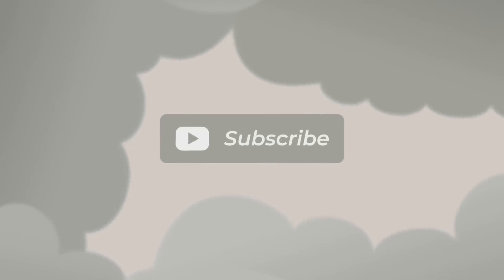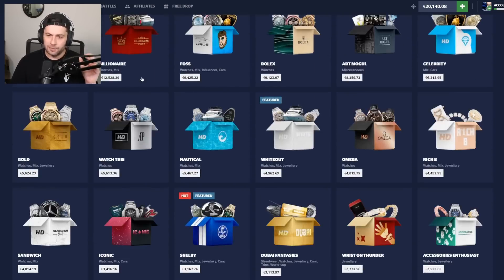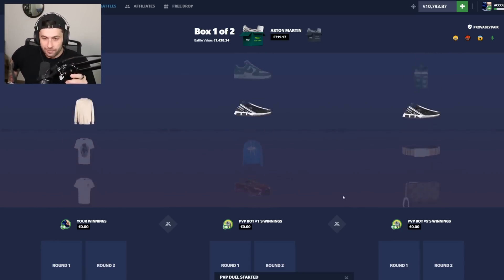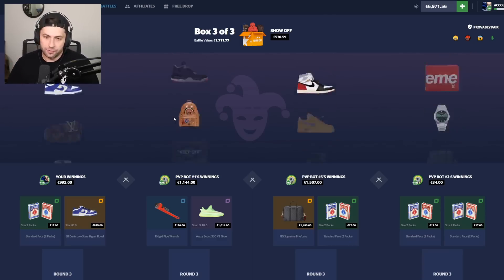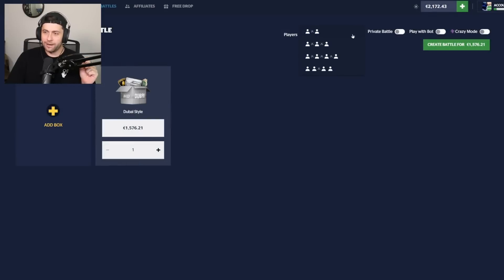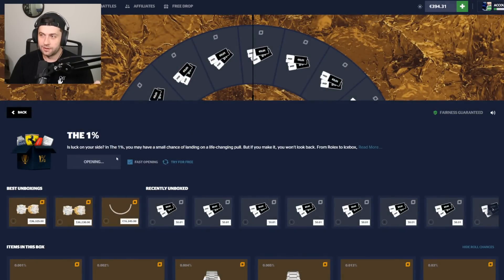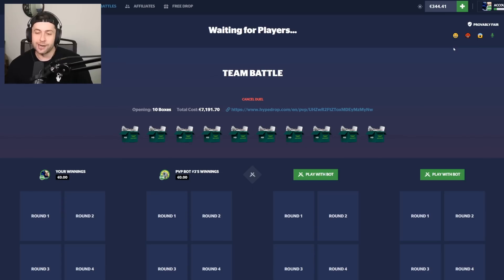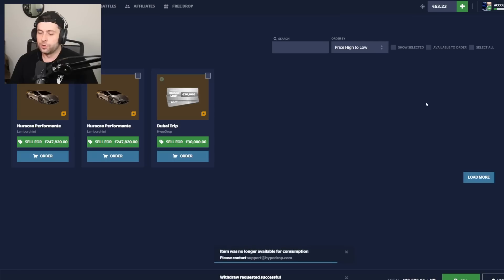I HAVE TO PULL THIS CAR FROM THIS NEW CASE!!... IT LOOKS WAY TOO CLEAN!! (HypeDrop)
In this video, I head over to HypeDrop because they added another new car case. This time it isn't a super car but a luxury one, the Aston Martin case! They have some sick cars in this case and I can't wait to try to get the car. Maybe I should open it 100 times?

Thanks for reading description, be sure to comment video suggestions down bellow!?

Video Edited by: Twitter @ _dolleh